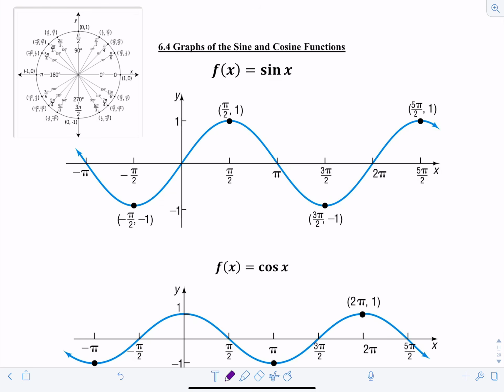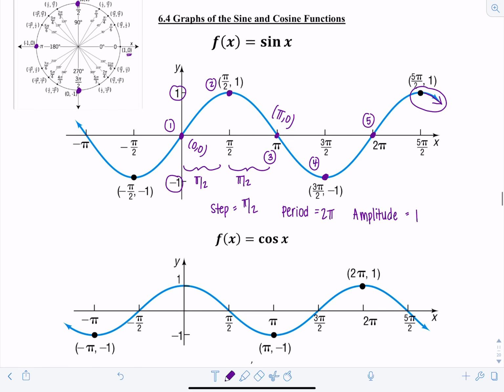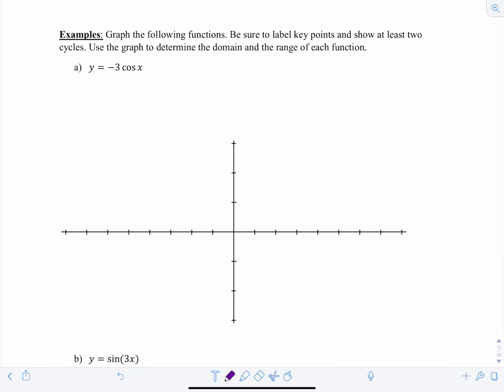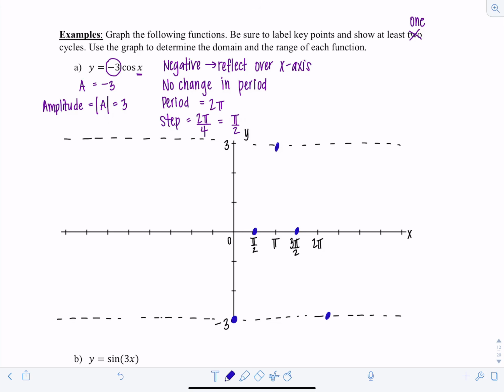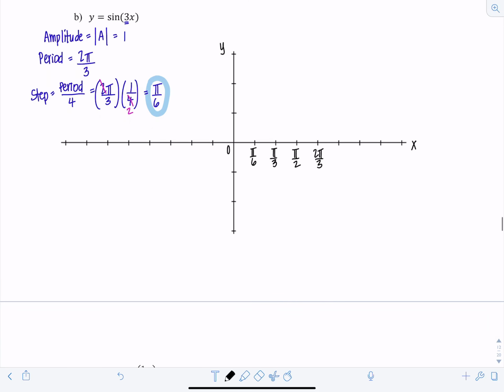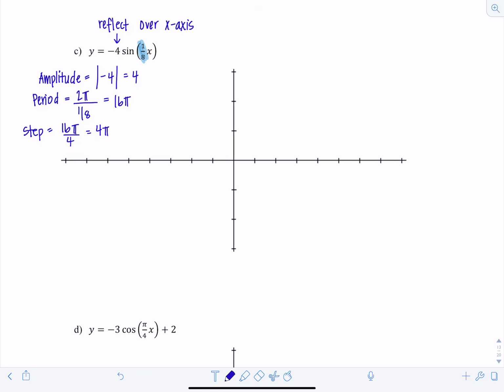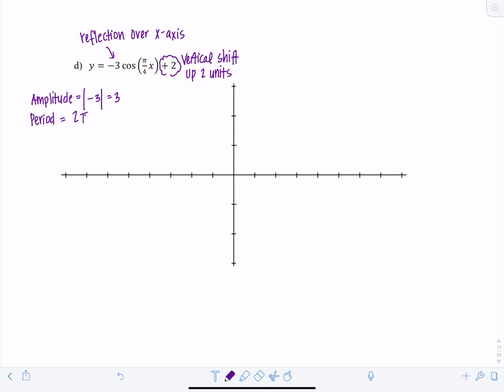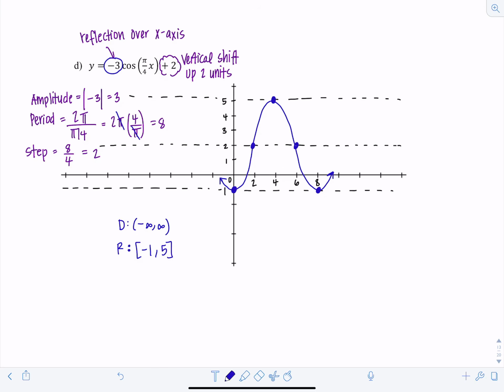Precalculus: Graphs of the Sine and Cosine Functions | Math with Professor V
Lesson on graphing the sine and cosine functions, including vertical stretching and shifts, reflections, and changes in the period.

xoxo,
Professor V